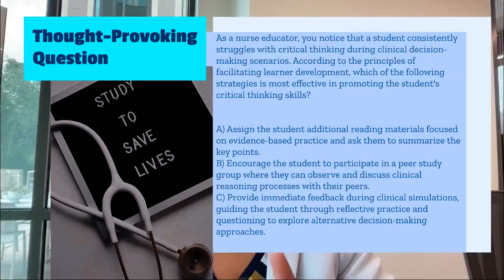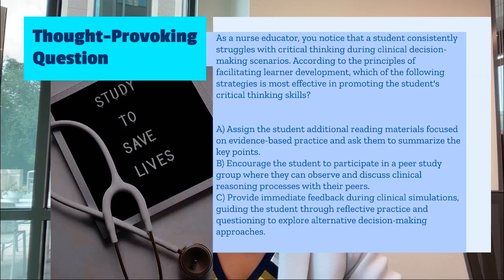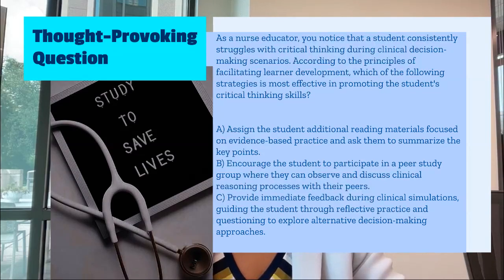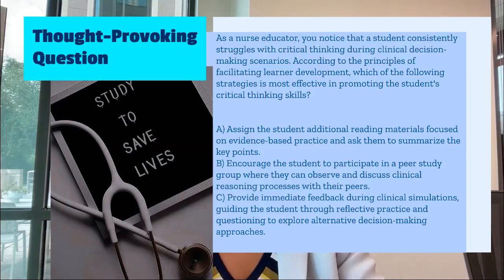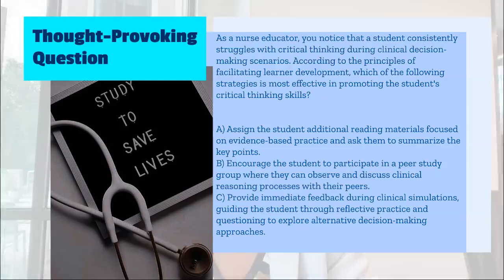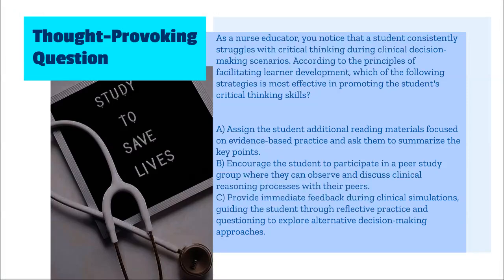Supercharging Nursing Education with Scholarship of Teaching and Learning (SoTL), Snapshot 174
Boosting Brainpower and Building Better Nursing Programs with SoTL, Snapshot 174

As a nurse educator, you notice that a student consistently struggles with critical thinking during clinical decision-making scenarios. According to the principles of facilitating learner development, which of the following strategies is most effective in promoting the student's critical thinking skills?

A) Assign the student additional reading materials focused on evidence-based practice and ask them to summarize the key points.
B) Encourage the student to participate in a peer study group where they can observe and discuss clinical reasoning processes with their peers.
C) Provide feedback during clinical simulations, guiding the student through reflective practice and questioning to explore alternative decision-making approaches.

Questions???